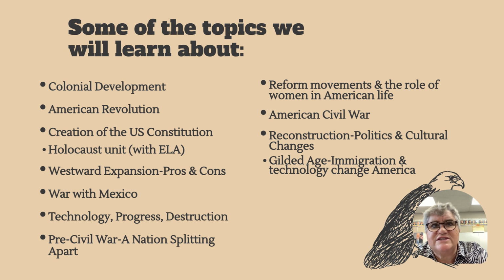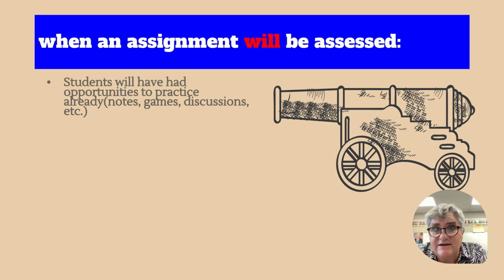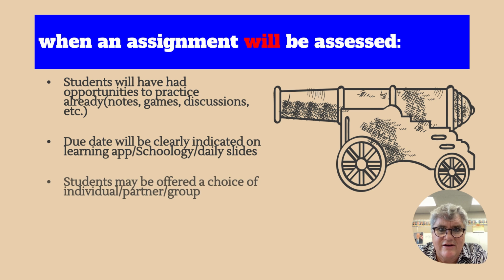De Bock Social Studies 8